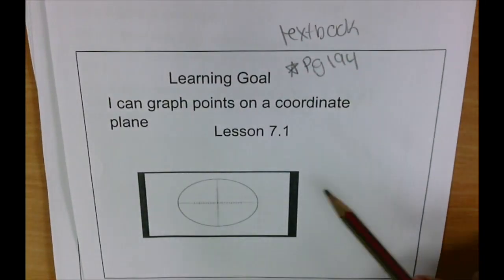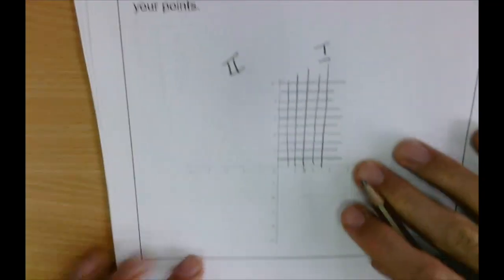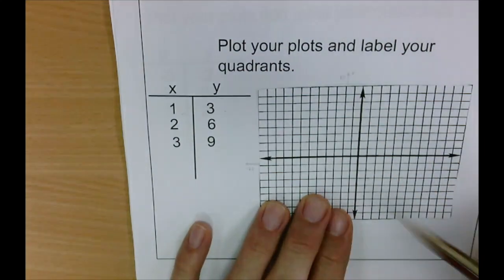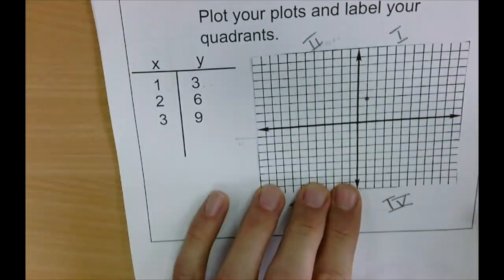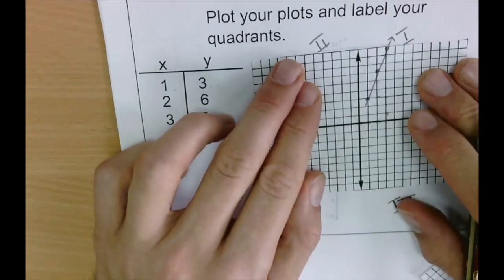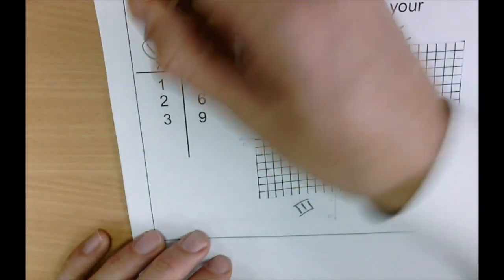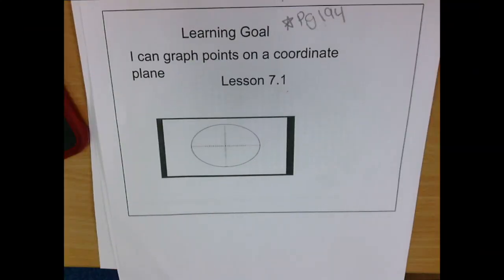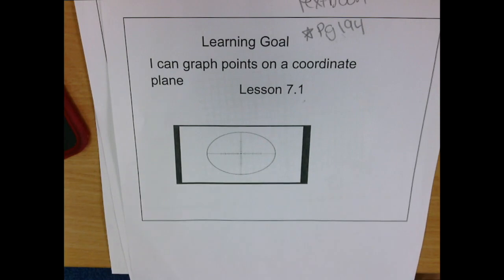Lesson 7.1 on Graphing Points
Graphing Points